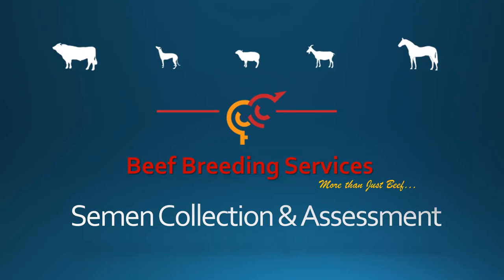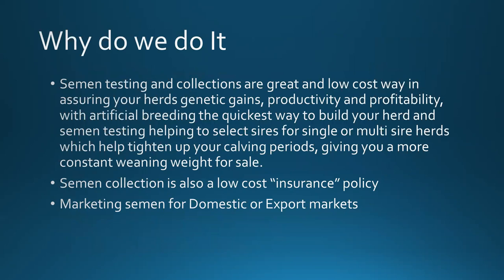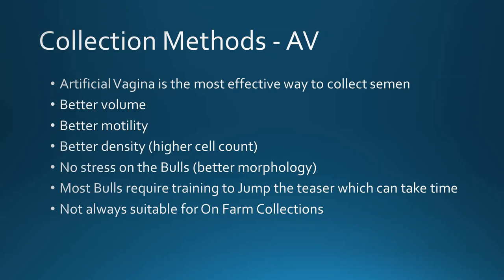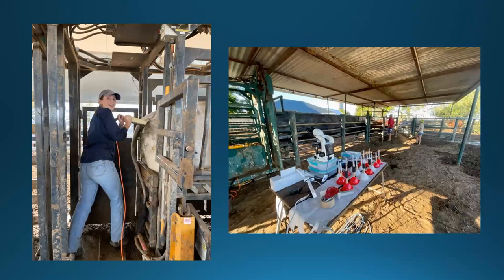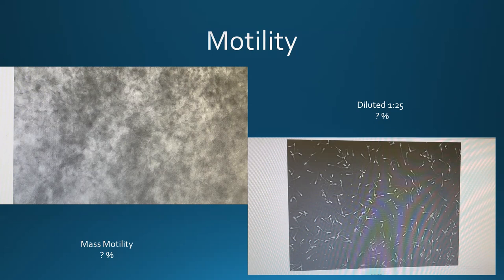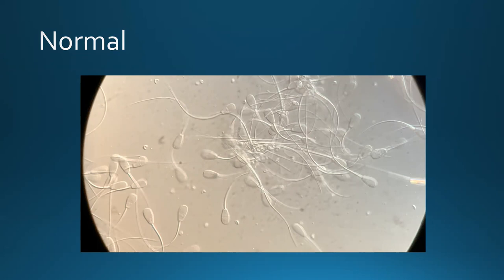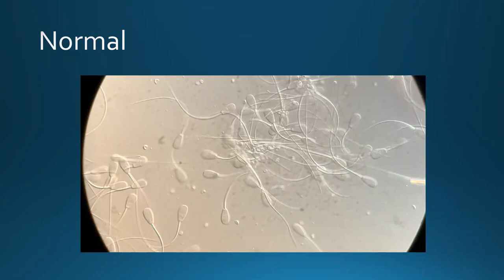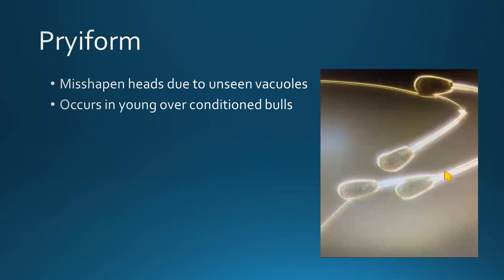Droughtmaster Next Gen Semen & Morphology with Beef Breeding Services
Webinar 7   Semen & Morphology with Beef Breeding Services